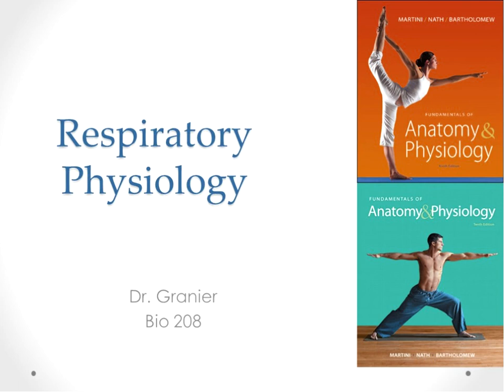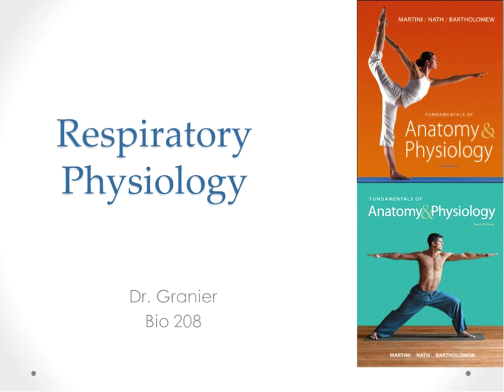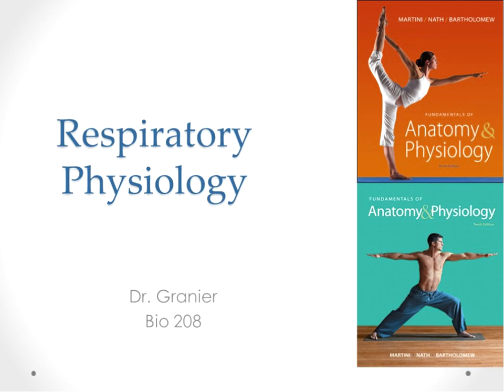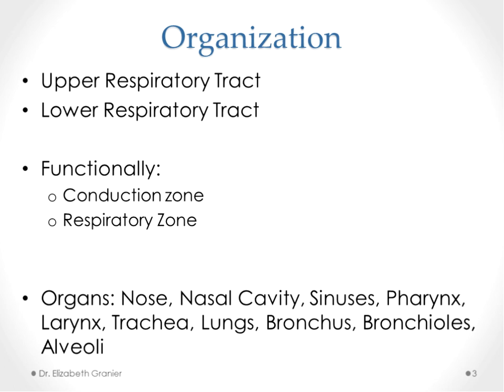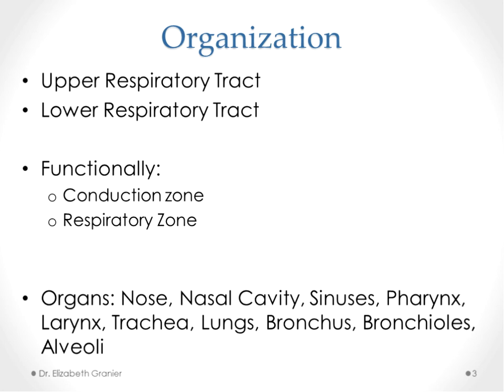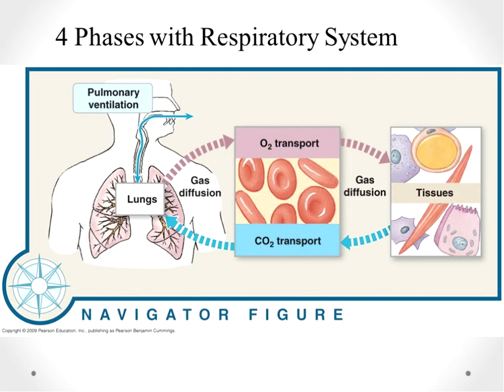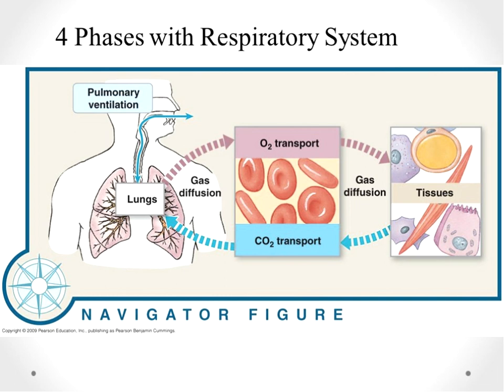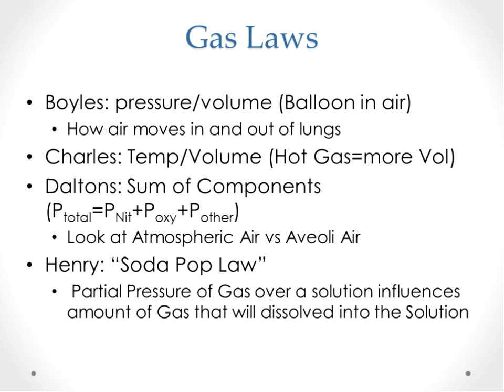Respiratory Part 1 Lecture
This Lecture from Blackboard Collaborate Fall 2015 will cover the Respiratory system, Chapter 23. It is geared for Students in the STL CC Meramec Campus Bio 208 courses with Dr. Granier